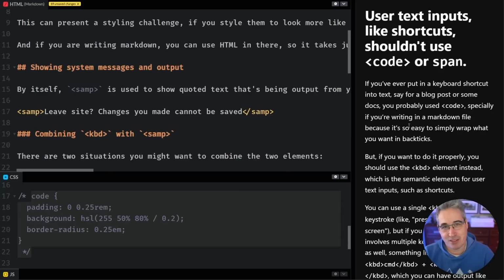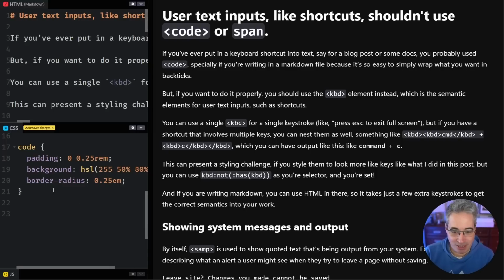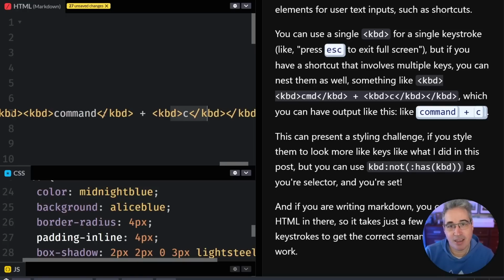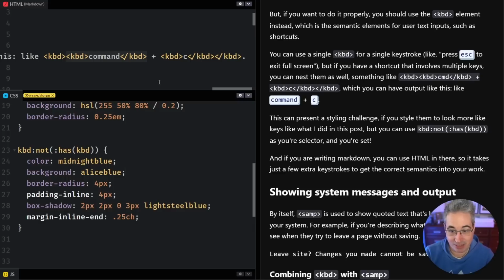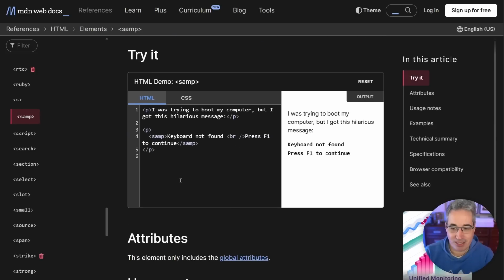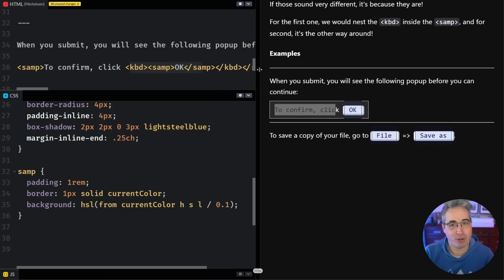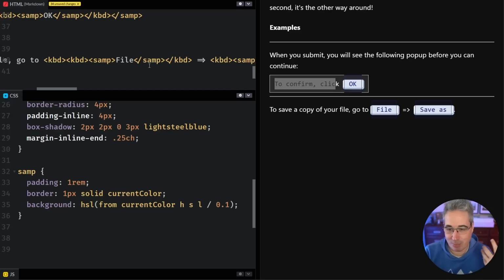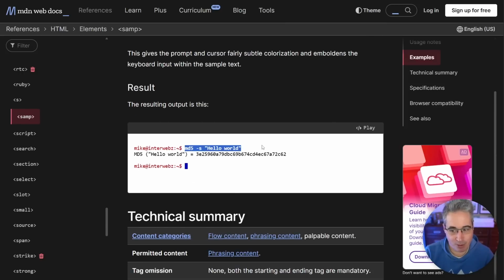Don't use spans or code for shortcuts and keystrokes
⌚ Timestamps
00:00 - Introduction
01:15 - the kbd element
03:00 - nested kbd elements
05:05 - html and css tip of the week
06:30 - the samp element
08:00 - using samp and kbd together
10:30 - styling them up depending on how they are nested
10:45 - kbd inside of samp